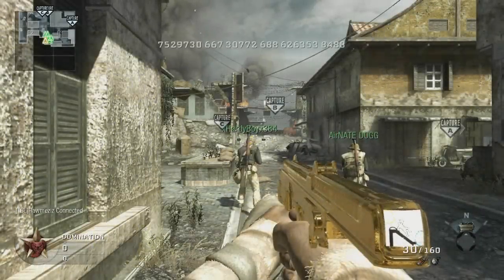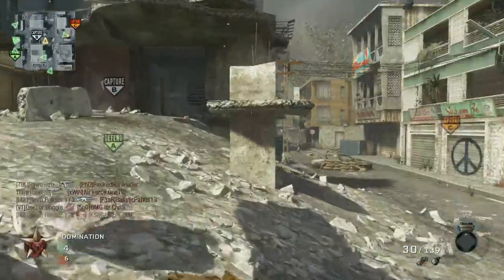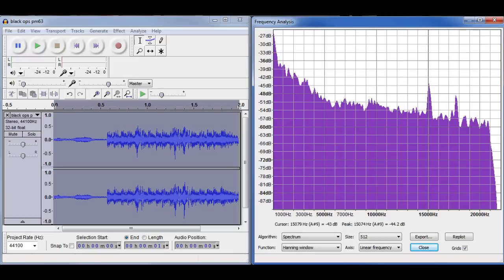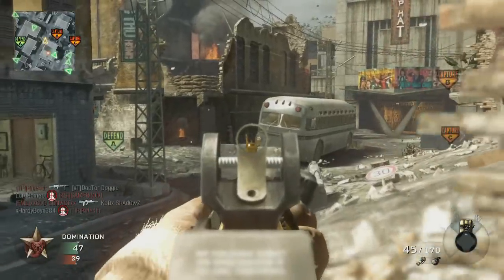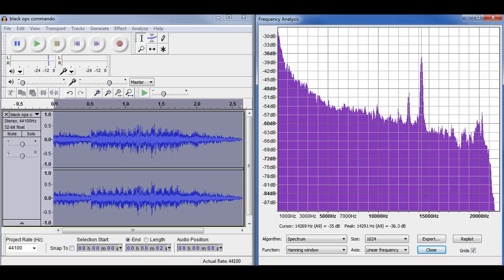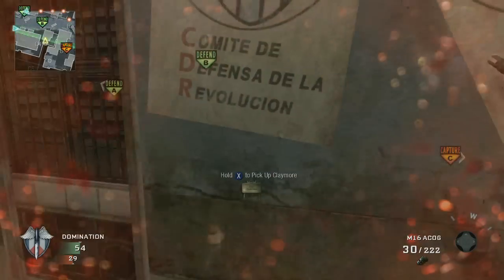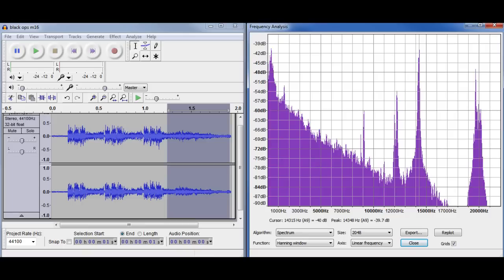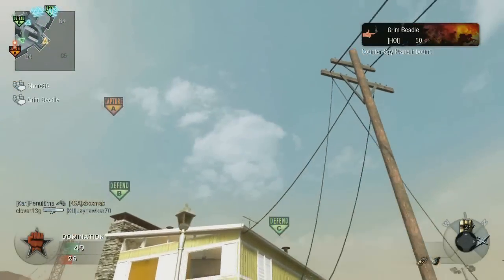Black Ops - Full Auto & Ringing Sounds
Does that high pitched ringing or whining, electronics sound that happens with a lot of guns in black ops while firing full auto bother anyone else? For some reason I decided to put audacity's spectrum analyzer on some gun sounds and see why that's the case. I'm not sure if it's intentional or some weird flanging effect to do with playing the same sound over itself. I don't recall having this issue in any other games and didn't see similar frequency analysis when I looked at full auto guns in other games.

Annoy your friends, family and pets. See what 14,000 Hz sounds like. Though you may want to turn down your speakers first.